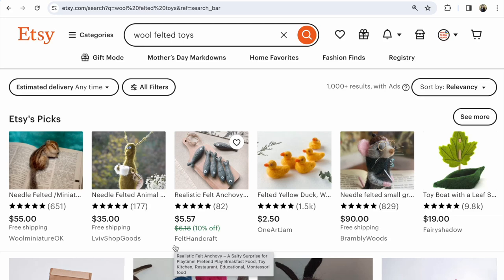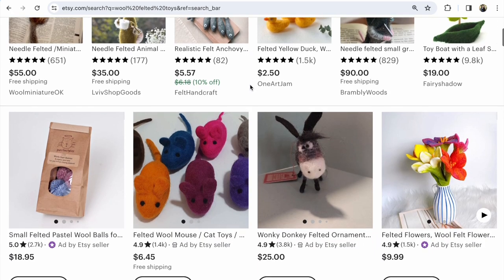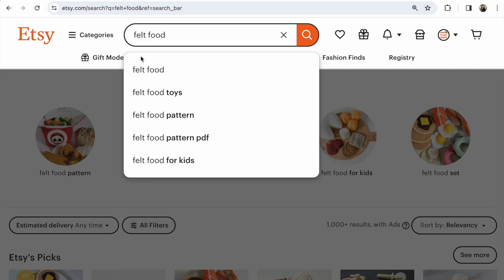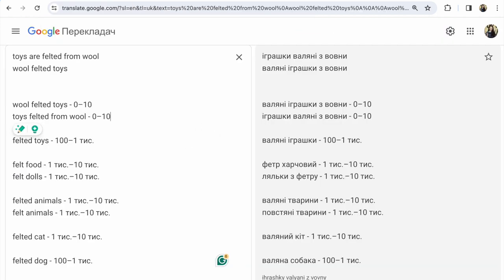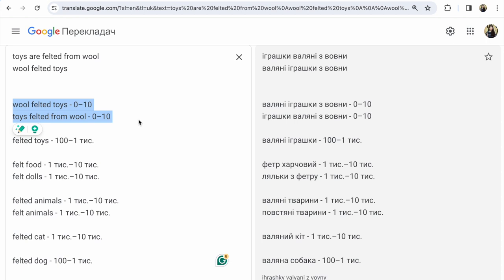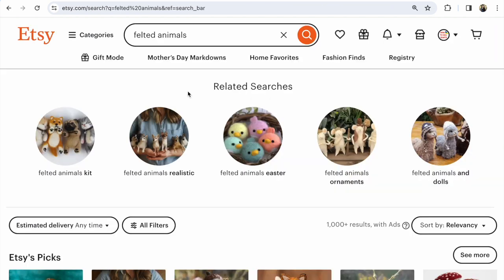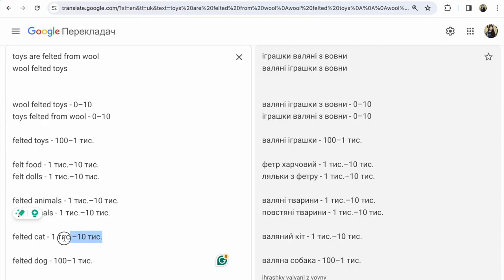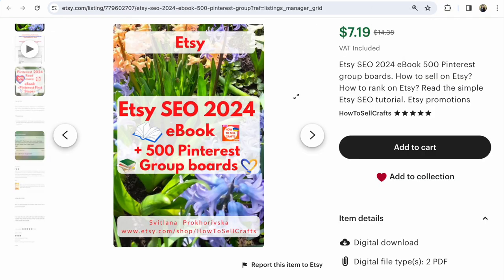Etsy SEO. Don't name Felted Toys like that on Etsy! How to Name Products Correctly? Etsy SEO Mistake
Etsy SEO 2024 Example Mistakes in Etsy Tags, Etsy keywords. What kind of felted toys are buy - sell on Etsy? Mistakes in the name of your items, in keywords. What Etsy keywords do you need? Watch this video!

P.S.
📚✅ Etsy SEO 2024 eBook 500 Pinterest group boards. How to sell on Etsy? How to rank on Etsy? Read the simple Etsy SEO tutorial. Etsy promotions